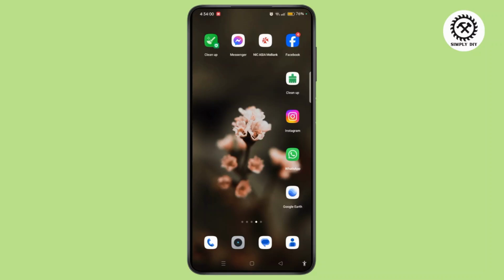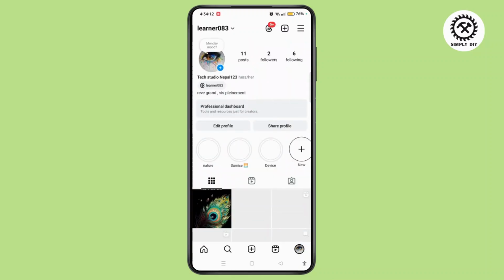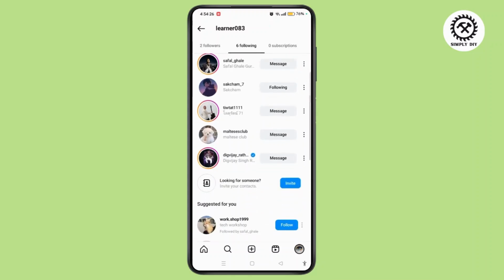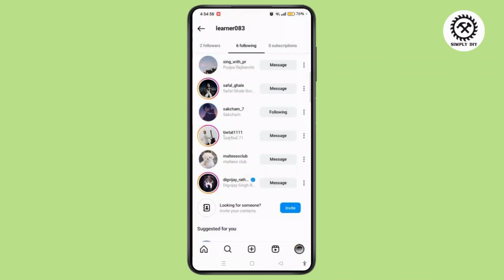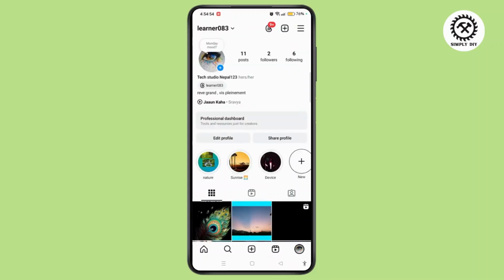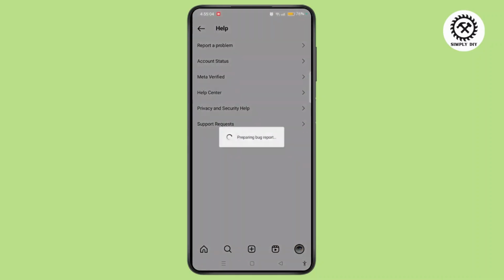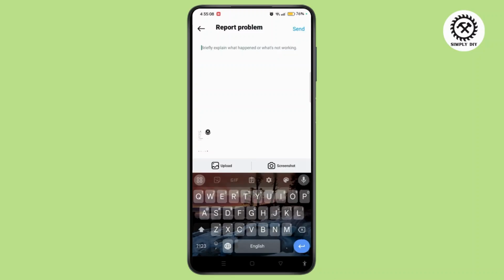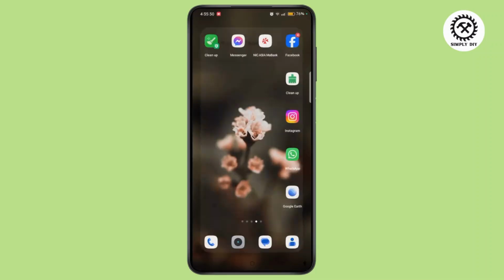How to Quickly Unfollow Everyone in Instagram at Once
Want to quickly unfollow everyone on Instagram at once? In this video, Rose will guide you step-by-step on how to unfollow all accounts with ease. Whether you have a few or a lot of people to unfollow, we've got you covered. Learn the manual and alternative method using Instagram’s help feature to get the job done. Watch until the end for all the details.

Chapters:
00:00:00 - Introduction
Learn how to unfollow everyone on Instagram at once in this easy guide.

00:00:10 - Launch Instagram App
Open the Instagram app on your device and log in.

00:00:20 - Access Your Profile Feed
Go to your Instagram profile by tapping the profile icon.

00:00:30 - Navigate to Following List
Tap the “Following” list to see who you are following.

00:00:40 - Unfollow Manually (Small Account)
For a small following, tap the three dots next to each name to unfollow.

00:00:55 - Bulk Unfollow Solution
If you follow many accounts, use the screenshot method for bulk unfollowing.

00:01:10 - Report a Problem to Instagram
Go to Help and report the issue to Instagram with your screenshots.

00:01:30 - Submit the Report
Send the report and request Instagram to assist in unfollowing everyone.

00:01:50 - Conclusion